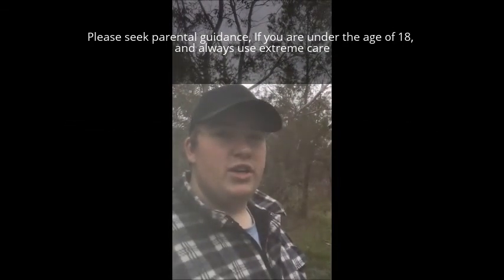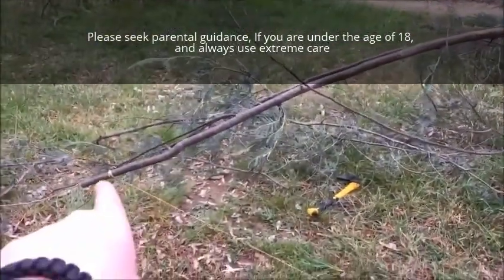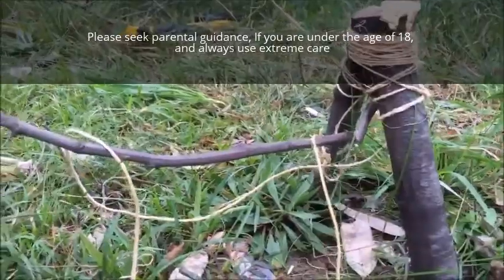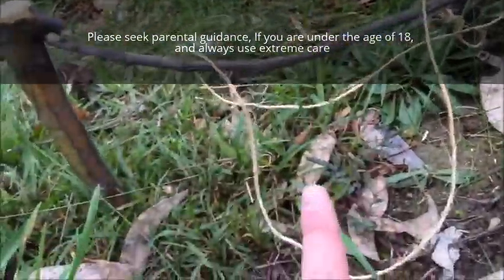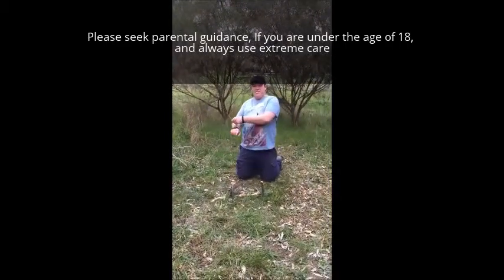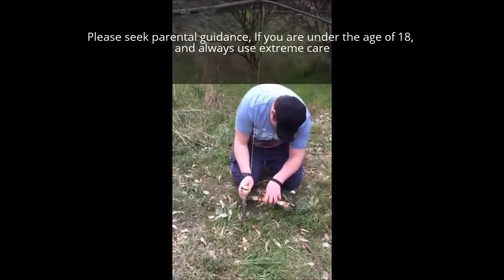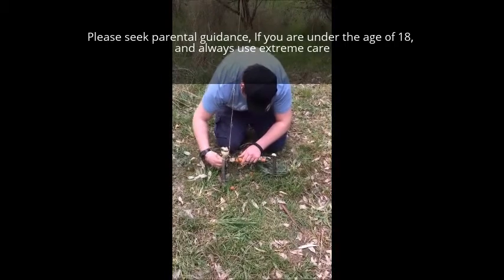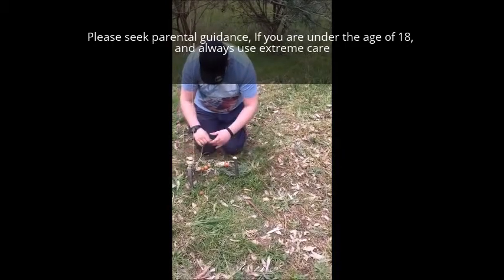Zero Degree Twitch Snare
This snare is called a Zero Degree Twitch Snare, and I will upload a video in the future to show how to make this.